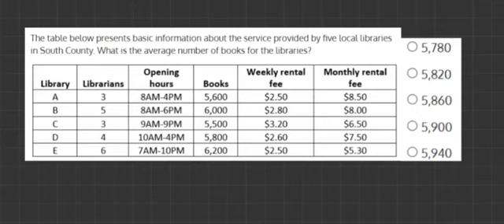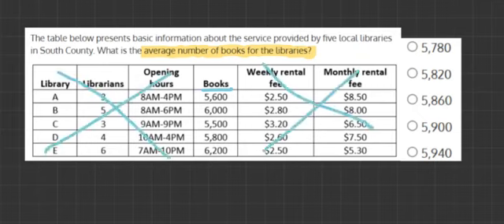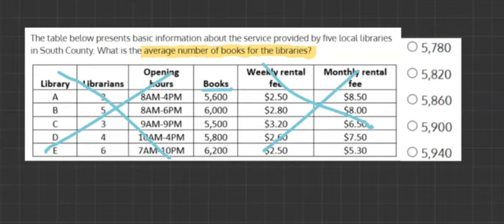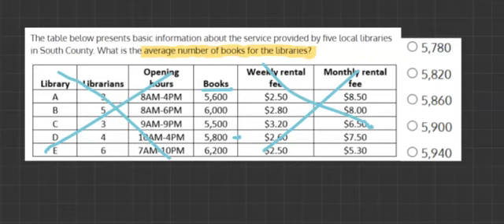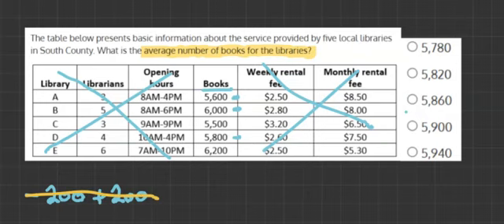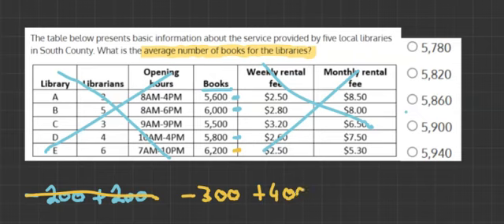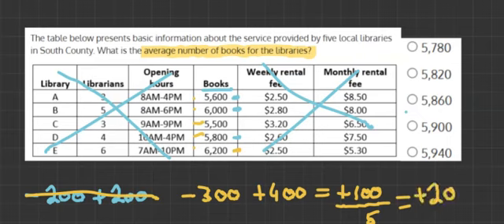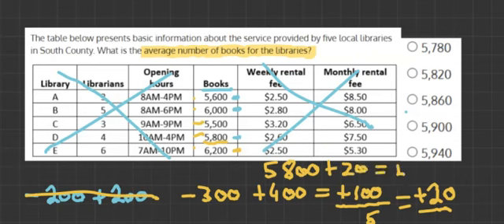CCAT Simulation 4 Question 47